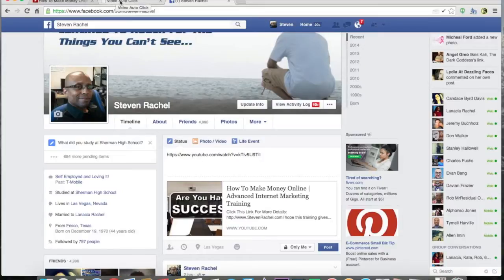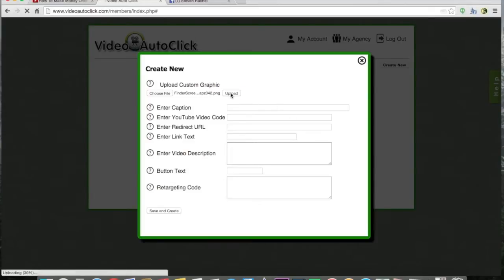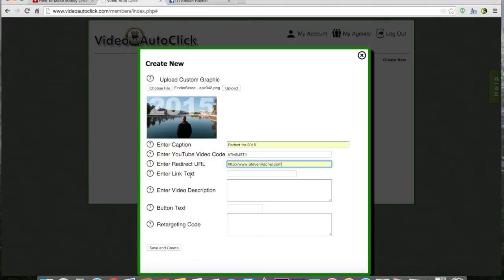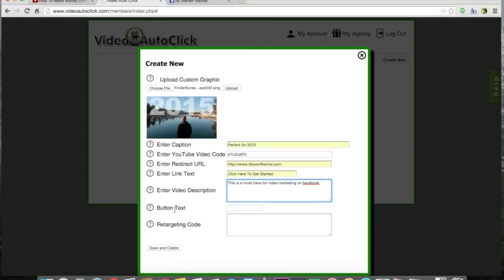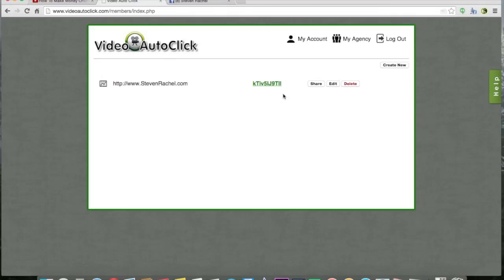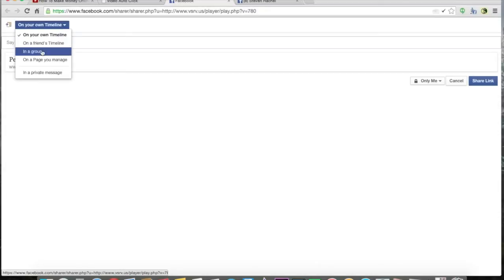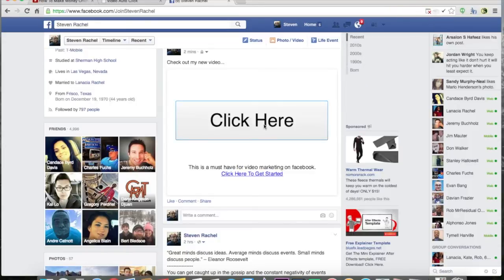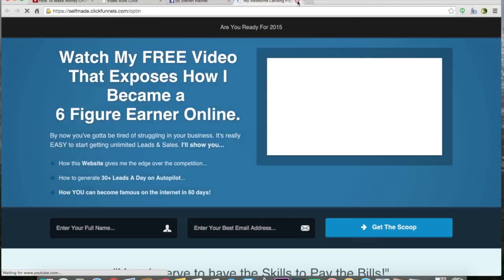Video Auto Click | Facebook Video Marketing Made Easy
Get your YouTube Videos to be seen... Video Auto Click does the job...